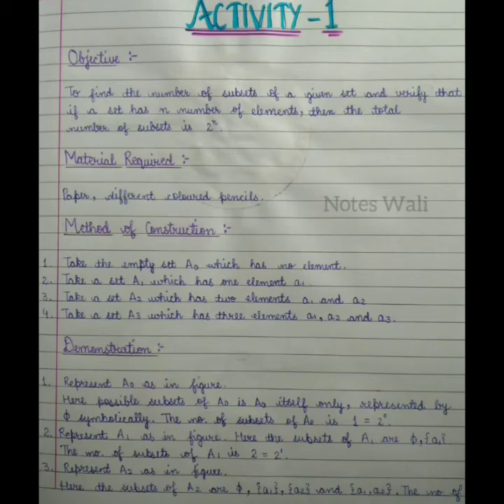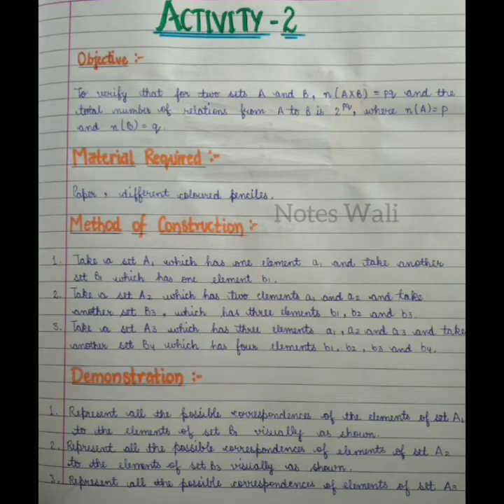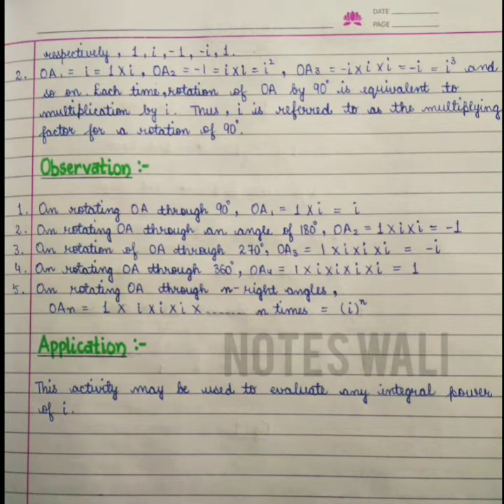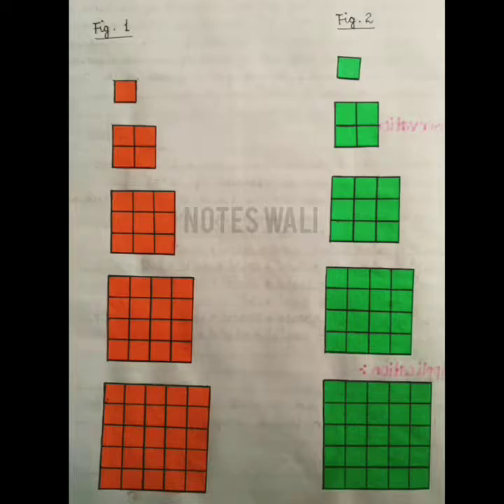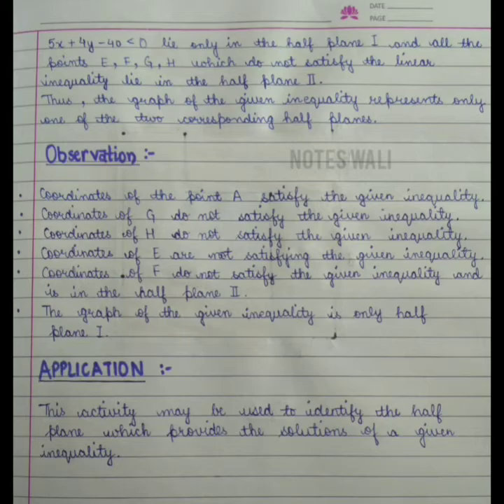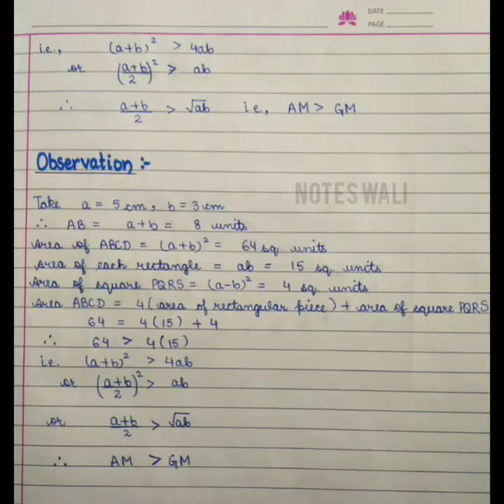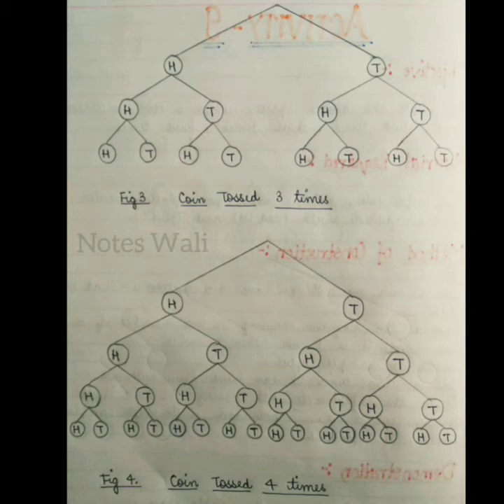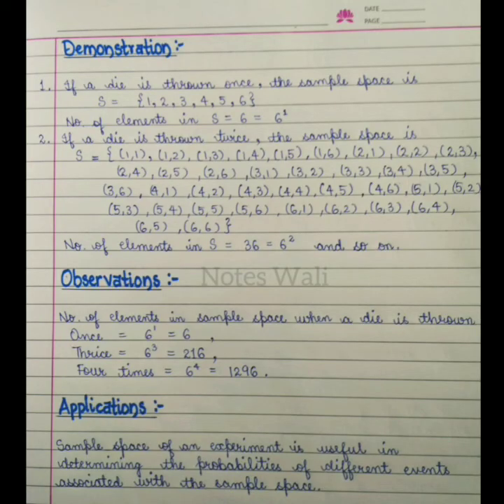How to make Maths Practical Class 11th